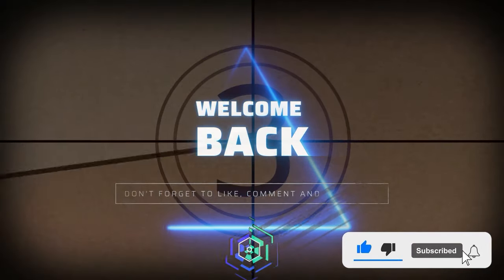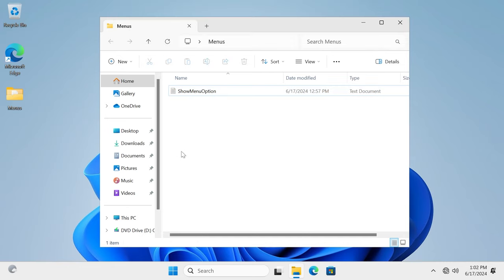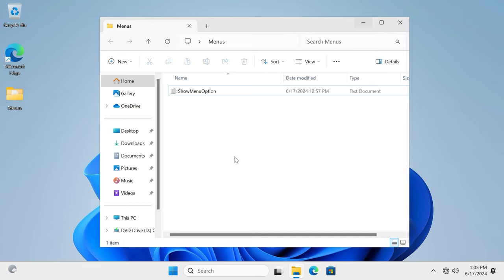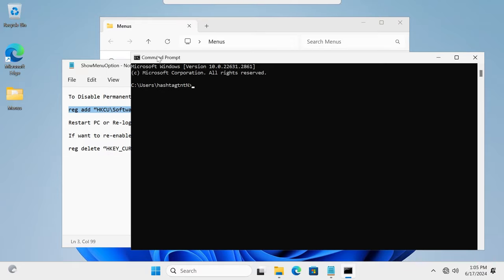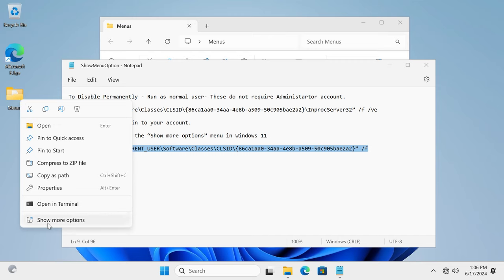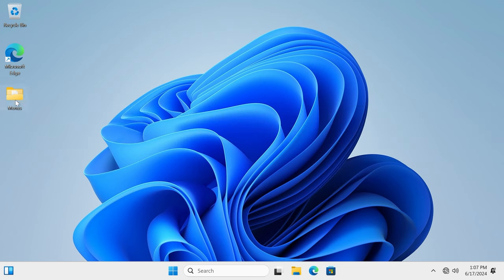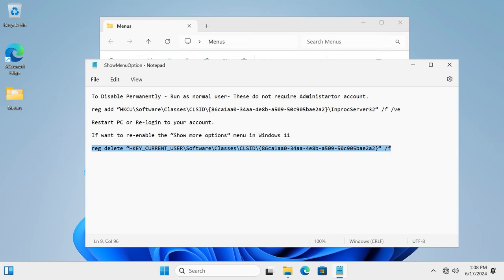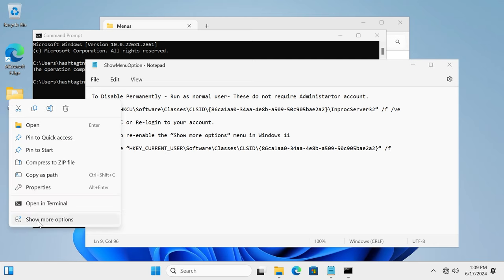Restore Classic right click context menu for Windows 11 Bypass or Disable "Show More Options"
Let's Restore the classic right click context menu on Windows 11 and Revert back to the Window 10 Style Menu. The Process to Bypass or Disable "Show More Options" on Windows 11 is simple and straightforward! This video uses Windows 11 version 23H2.

To Bypass  the "Show More Options" : Hold Shift button before Right clicking.

To disable and revert back to classic Windows 10 context menu permanently :  Run CMD (Command Prompt ) as normal user or administrator either method works. Type/Run the following command and Re-login:

To Enable or Re-enable "Show More Options" on Windows 11 again you type the following command in your Command Prompt window :
reg delete “HKEY_CURRENT_USER\Software\Classes\CLSID\{86ca1aa0-34aa-4e8b-a509-50c905bae2a2}” /f​